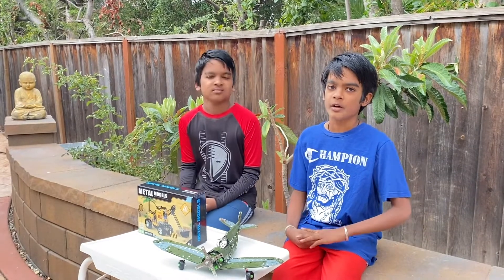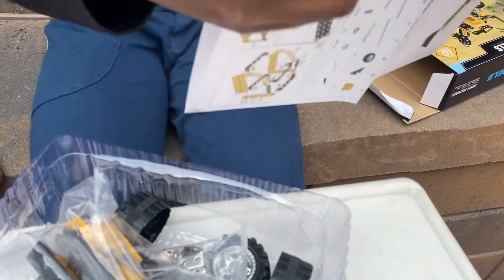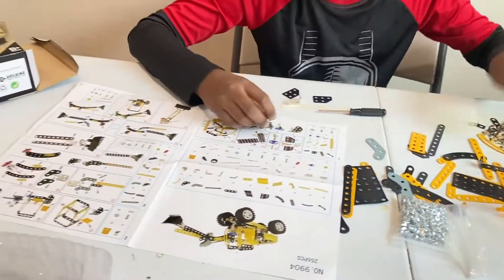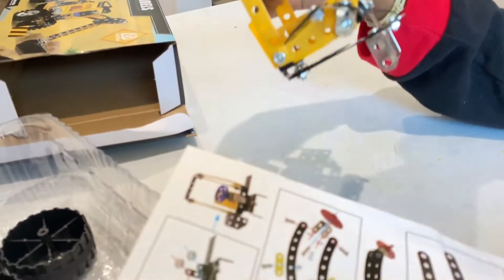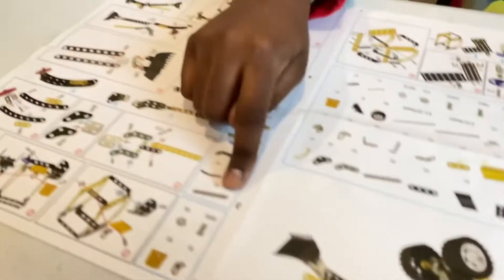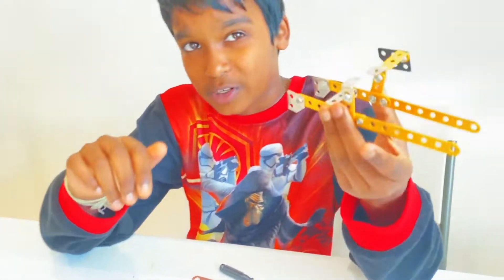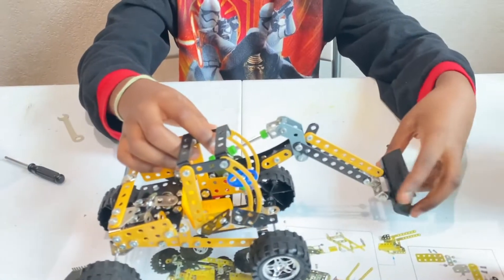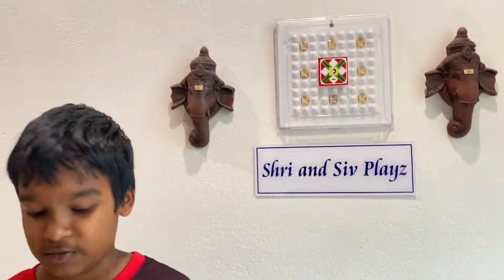Lucky Doug Building Toys- Metal Model Construction Toy -256 Pieces- DIY Building Stem Projects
About this item:

STEM Building Toys For Kids Ages 8-12 - Our construction building toy is designed for 8+ years old kids, includes 256 parts, such as nuts, bolts, screwdrivers, and wrenches, made of durable metal. After the build is completed, The swing arm can swing freely, and the bulldozer can slide for a long distance with a little push. This stem building toy incorporates boring engineering knowledge and concepts into funny building games, aiming to improve children's STEM skills.

Easy To Follow Instructions - We have prepared clear instructions for children, each step is illustrated, step-by-step instructions that are easy to understand. This teaches them to follow instructions and ensures they won’t become overwhelmed or frustrated while they build. Wrenches and screwdrivers are also prepared for children to assemble parts easily.

Hands-On Stem Learning Toys - Children need to build this model bulldozer through careful thinking and patience. During about 4 hours of the building process, the child's hands-on ability can be maximized. Children always have infinite creativity! We believe that STEM science education can greatly promote creative learning and brain development.

Metal Made & Engineering & Bigger Size - Our excavator building toy is made of metal and the model bulldozer is sturdy once built without worrying about loosening. With a size is 6” H× 6.7” L×4.3W, it is a beautiful display worth showing off, and it will definitely become an indispensable construction model bulldozer in the engineering series or build series.

Safety & Suitable For Gift-giving - Our bulldozer stem building projects set choose stronger, high-quality materials, fine and gentle surface treatment, 100% friendly and no hurt kids, to ensure the safety of your kids, and at the same time have a long-lasting play and construction durability. A great gift toy for 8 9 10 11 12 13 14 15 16 year old boys and girls. As a stem science education project/birthday/Halloween/Christmas gift, give your teenager or student a big surprise.

Metal Model Airplane set